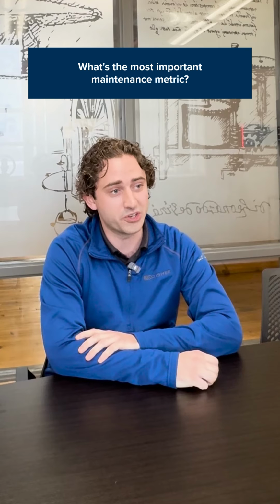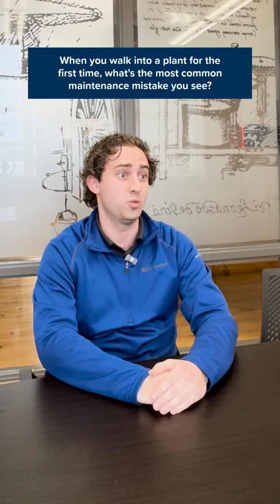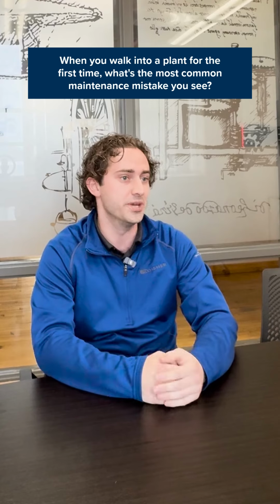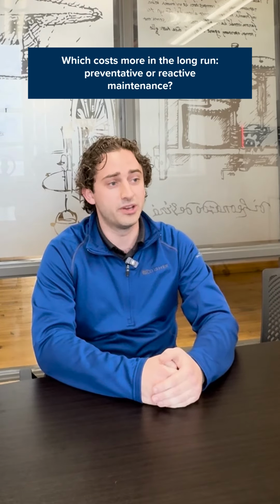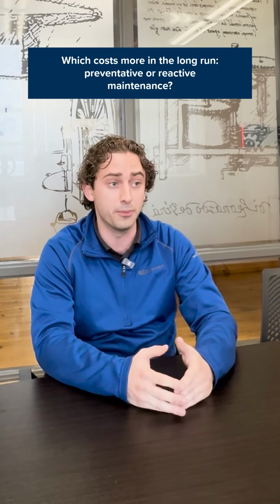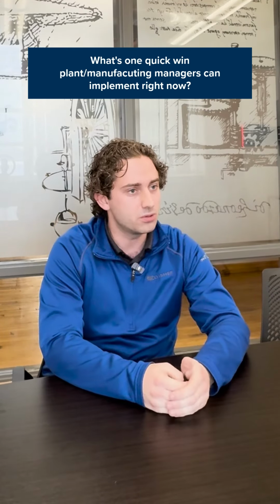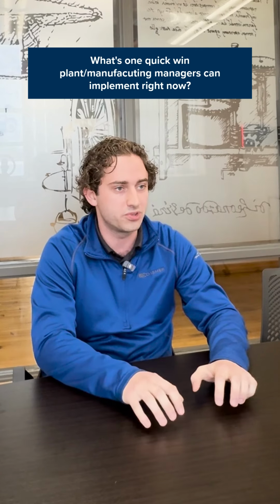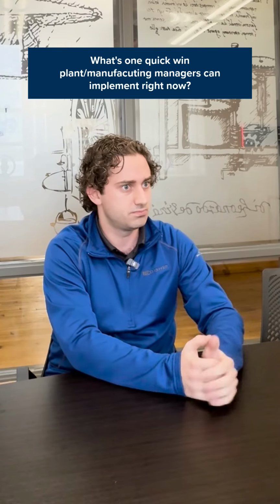Manufacturing Plant Maintenance: Rapid-fire Q&A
DISHER Engineering Manufacturing Engineer Zach Stewart answers rapid-fire questions about plant maintenance and stresses the importance of a proactive maintenance strategy.